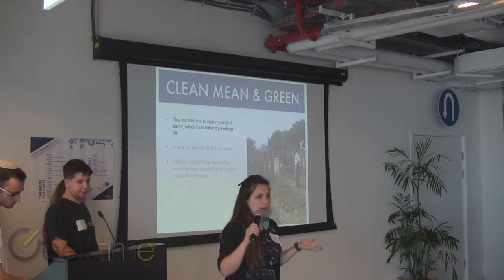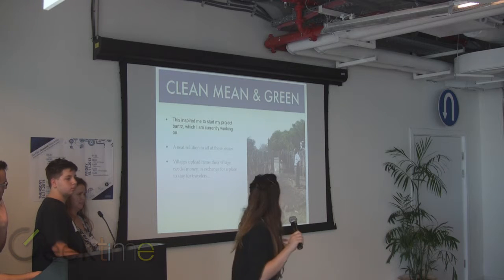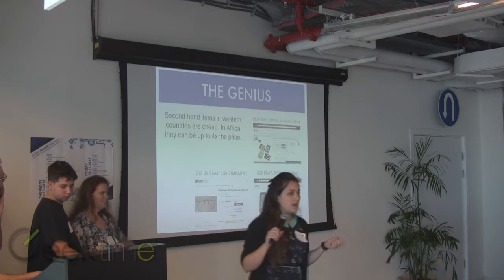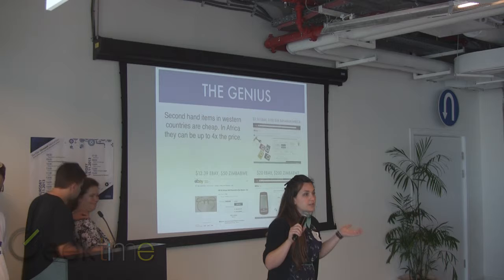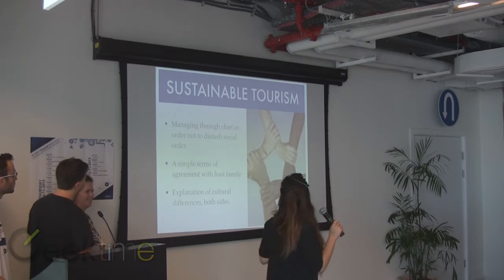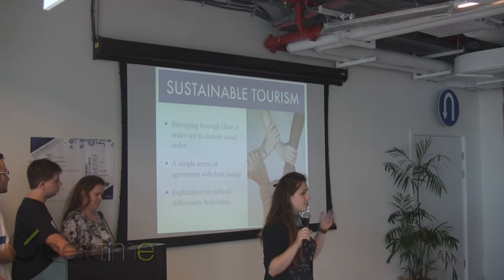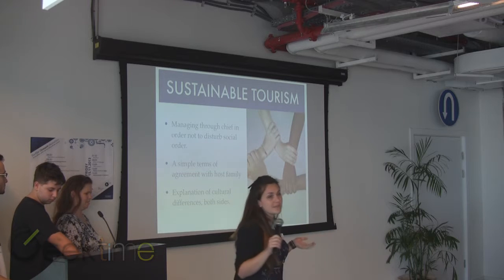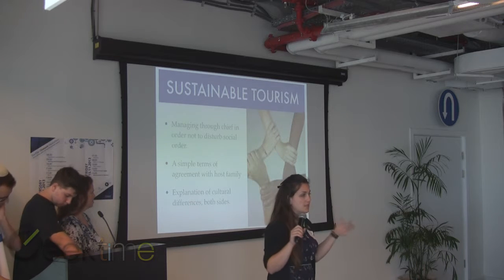Cleanweb Hackathon - Bartrz